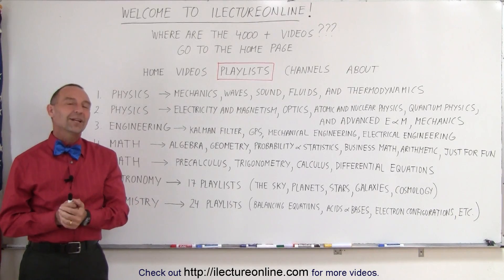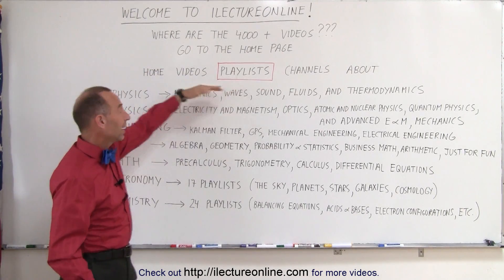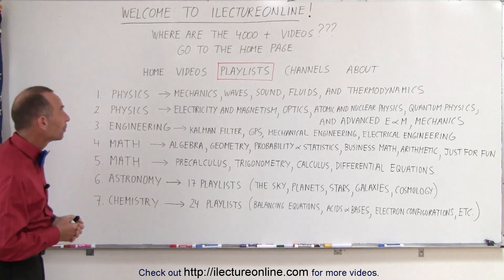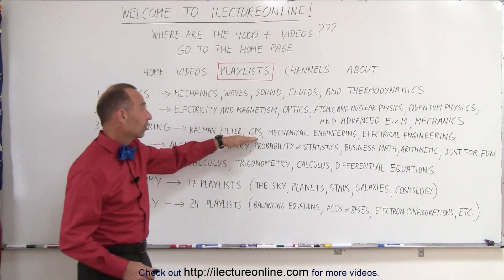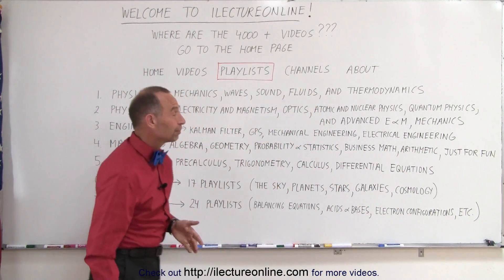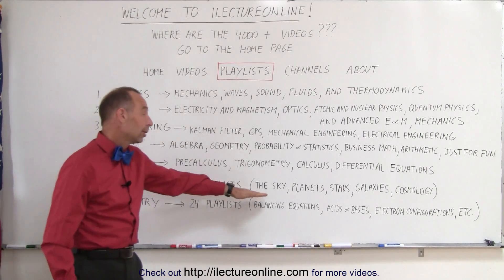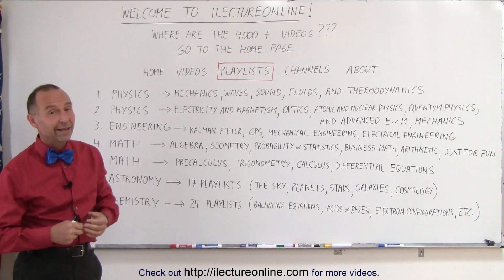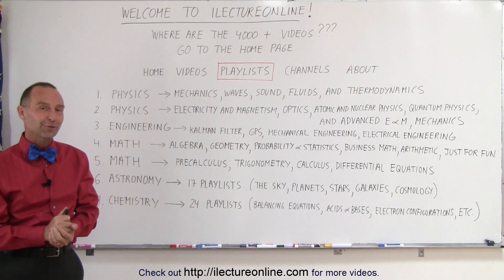Welcome to ilectureonline! (Where Are and How to Find All The Videos???)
In this video I will explain how the ilectureonline channel playlist is organized and what is in each playlist.